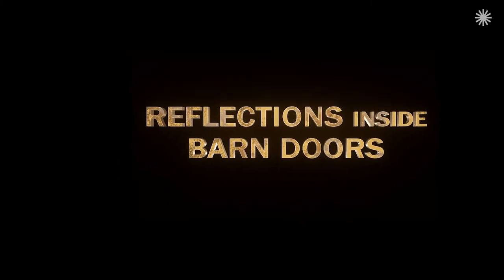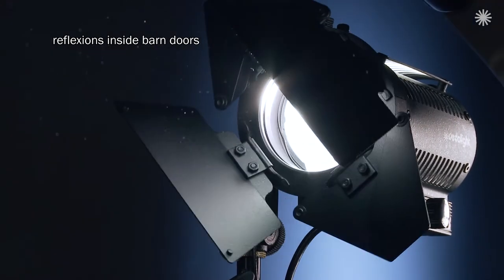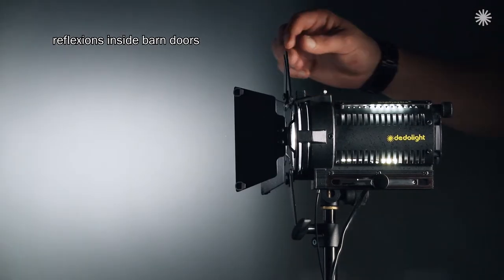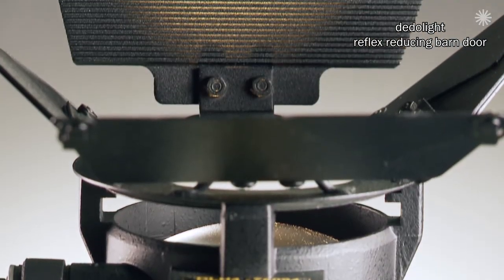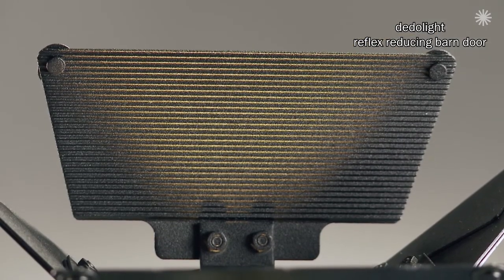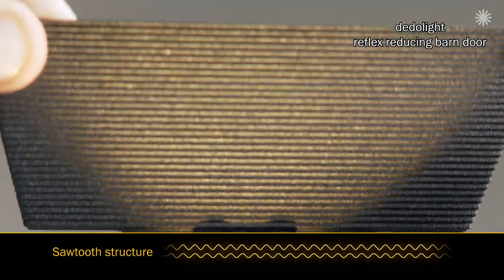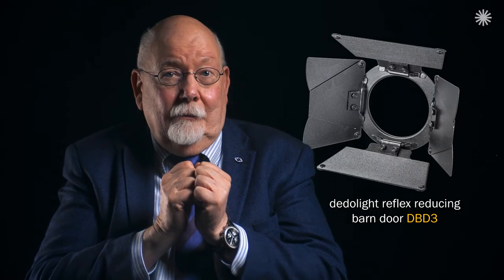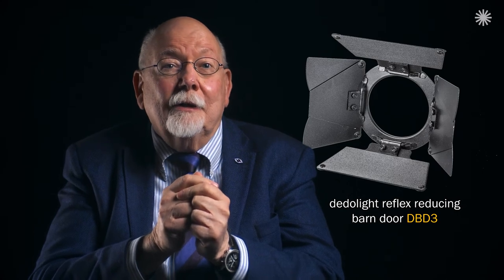Hidden Features: Reflections inside barn doors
All barn doors are black. But black reflects noticably.
See how we practically eliminate such reflections with our dedolight barn door DBD3.